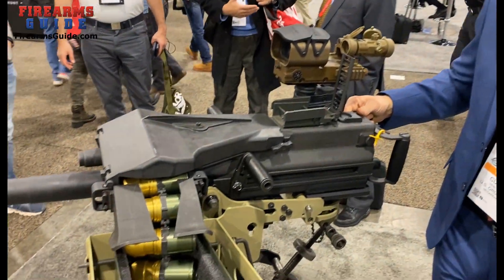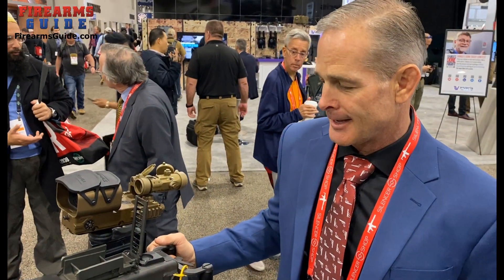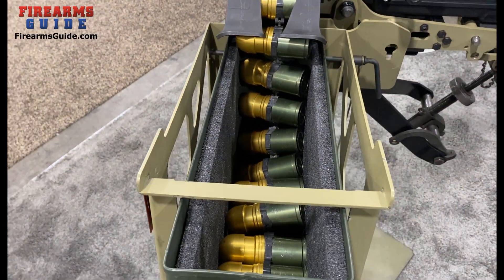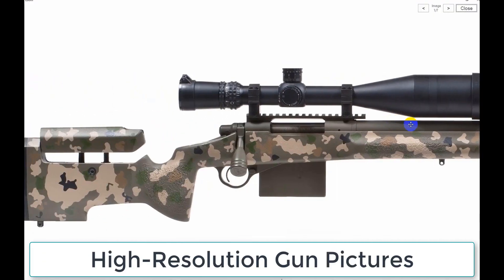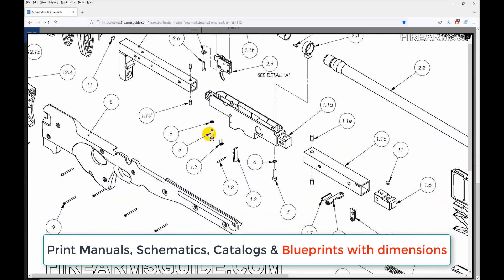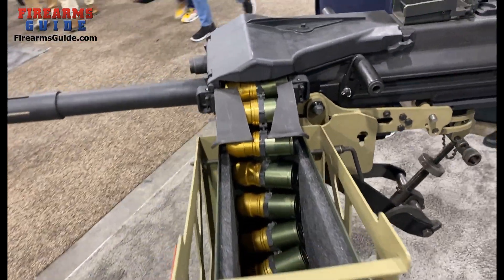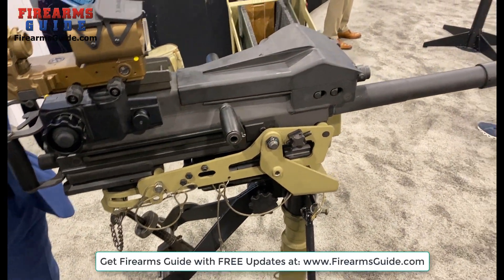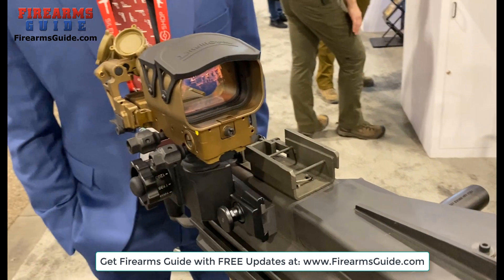US Ordnance MK 19 Mod 3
- Worlds' Largest Searchable Guns & Ammo Tech Reference Guide + Gun Values (like Blue Book) + Gunsmithing Library with 23,000 Printable Gun Manuals, Schematics, Blueprints & Antique Gun Catalogs

US Ordnance produces the MK19 MOD 3 40mm grenade machine gun which is air cooled, blow back operated, automatic fire, belt-fed weapon that has an angle of fire between 70 degrees elevation and 70 degrees depression. The MK19 MOD 3 is not designed to cook off because it fires from an open bolt and has a low barrel temperature during rapid fire. It is capable of firing various rounds, such as the M430A1 High Explosive Dual Purpose (HEDP) grenades 40mm grenades, at a cyclic rate of 325 to 375 rounds per minute.

The MK19 MOD 3 can dominate space at short and long range distances with continuous firepower. When employed on the battlefield, it is capable of delivering lethal fire against a variety of targets, including lightly armored vehicles and dismounted infantry out in the open, in defilade, or in entrenched fighting positions. Due to its low recoil and comparatively light weight, the MK19 MOD 3 has been adapted for use on many different platforms, including small attack boats and fast attack vehicles, such as the Humvee (HMMWV), AAV and Stryker, military jeeps and a large variety of naval mounts.

HEDP grenades will penetrate 75mm rolled homogenous armor at a maximum range of 2,212 meters which means it can penetrate most infantry fighting vehicles and armored personnel carriers. Dismounted personnel within a radius of 15 meters from impact will be immobilized by blast and fragmentation. The MK19 MOD 3 is especially effective when used against enemy infantry formations.

Since it is highly portable within small and large units, the weapon’s high lethality and broad versatility make it the prime choice of U.S. warfighters as an essential weapon in both offensive and defensive operations.